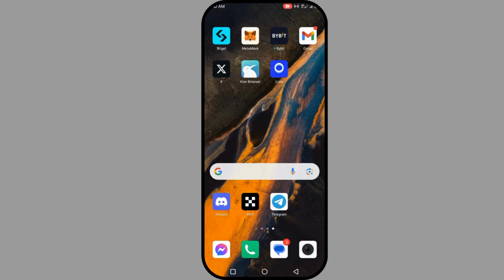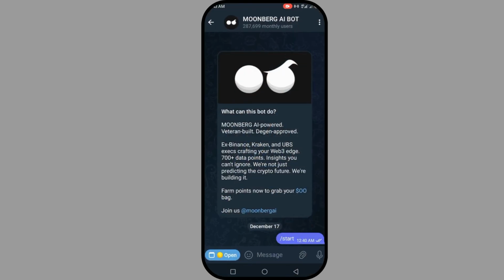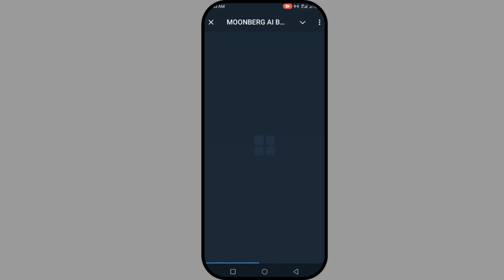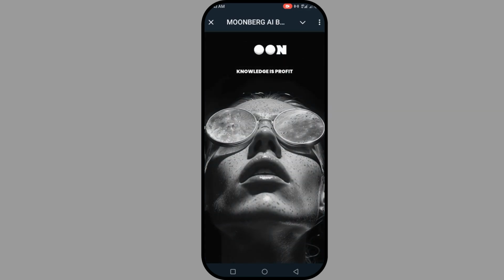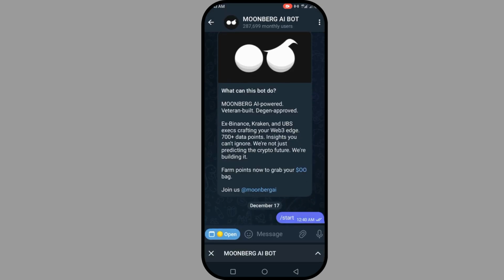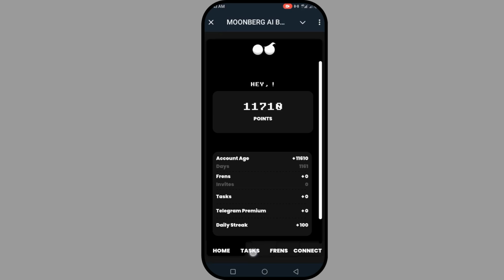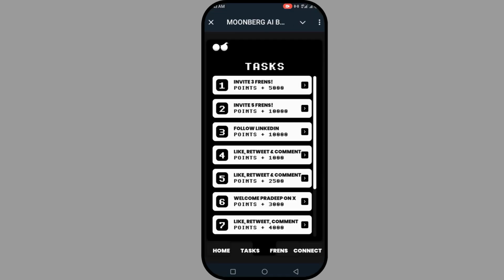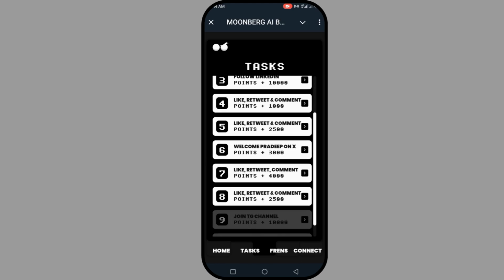How to Complete Tasks on Moonberg Airdrop | Step-by-Step Guide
In this video, you will learn How to Complete Tasks on Moonberg Airdrop

Want to earn rewards on Moonberg Airdrop? This video shows you how to complete tasks quickly and easily to claim your tokens. Watch now